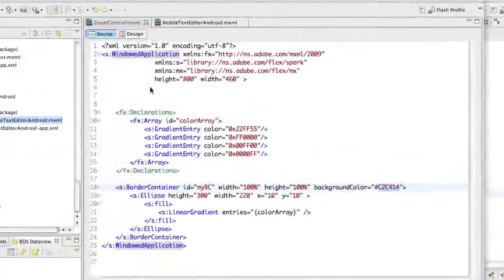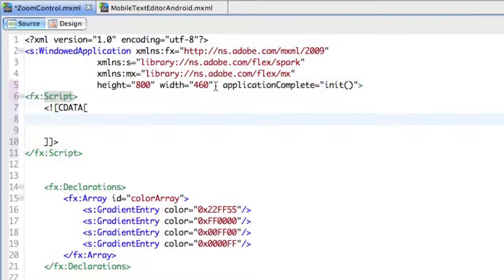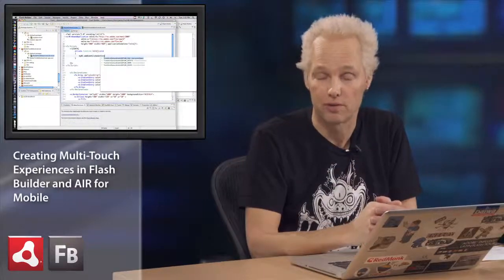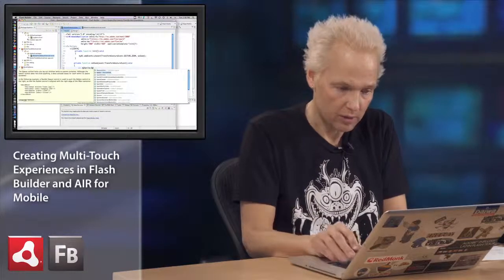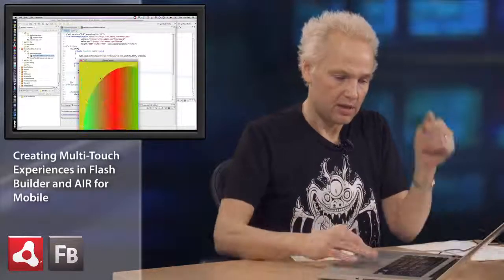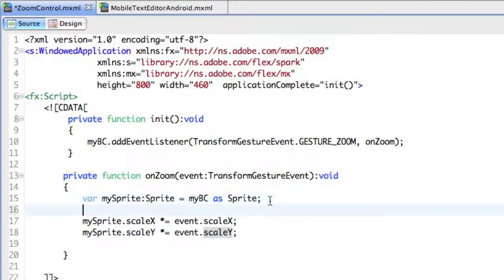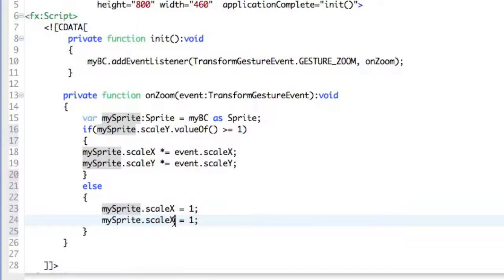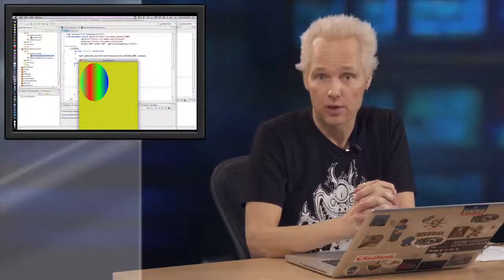ADC Presents - Transform Gestures for Flash Builder and Adobe AIR Mobile Development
Adobe Senior Technical Evangelist Duane Nickull illustrates using transformation gestures in Flash Builder, and discusses best practices for zoom events when developing for mobile devices.